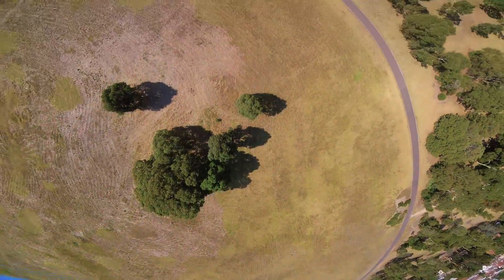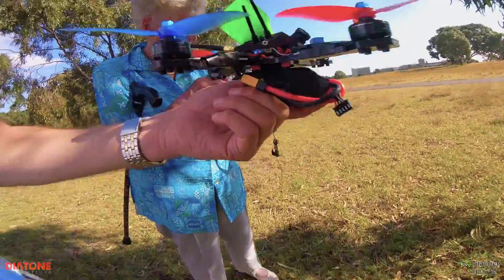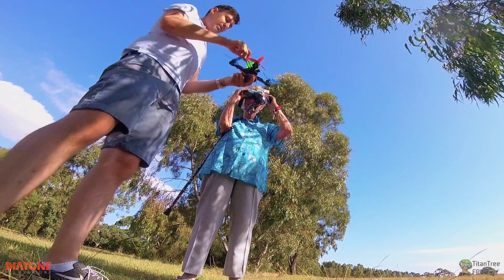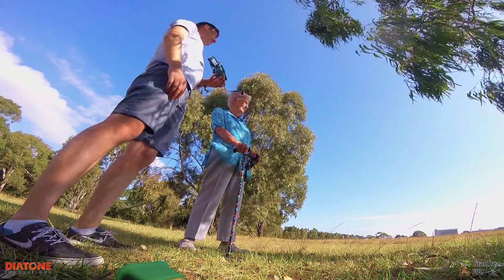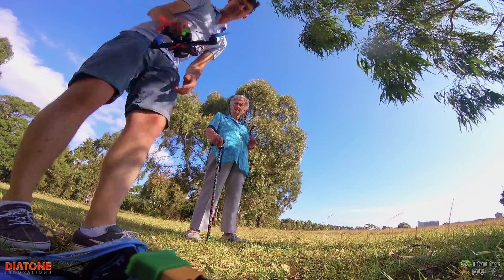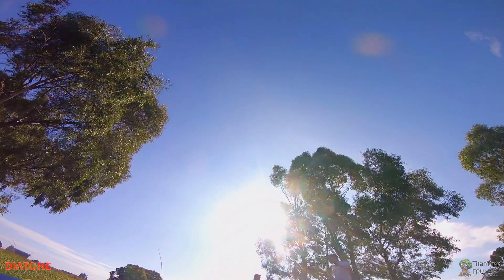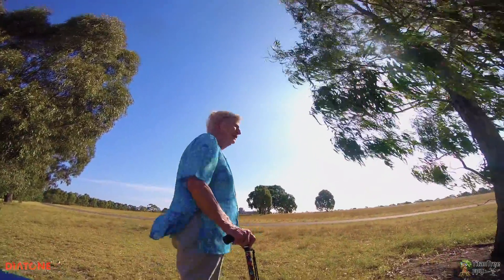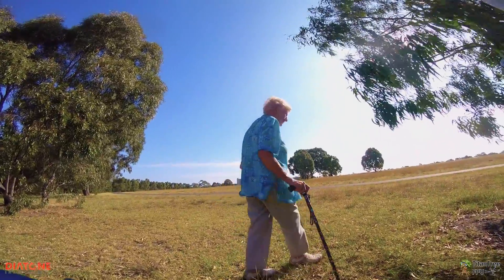Granny Q & A about FPV Drones -Diatone GT2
Listen in as I explained what drones and FPV is all about to this lovely granny who was fascinated by drones and technology.

Two Similar Drone Setups
FC - Diatone DLink F3 (v1 & v2)
Frame - Diatone Crusader GT2 200mm
Motors - Cobra 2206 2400kv and Diatone Edge Racing 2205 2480kv
Props - DAL Cyclone (v1 and v2)
VTX - Diatone SP3
ESC - Diatone X302 30a (Multishot and DShot 600)
FPV Camera - Foxeer Monster 16:9
Battery Size - 1300mah
HD Camera - GoPro Session 5